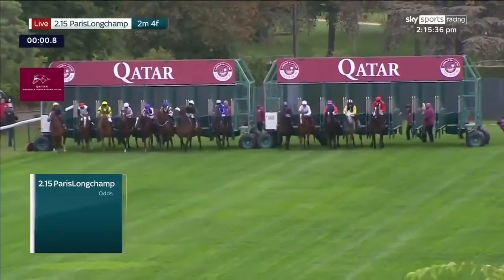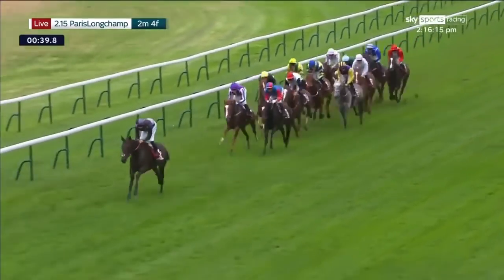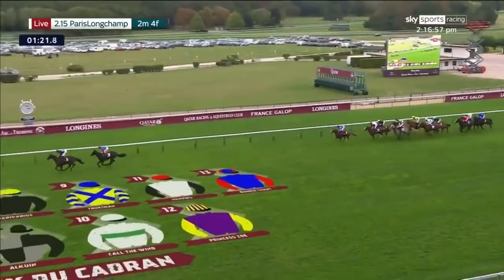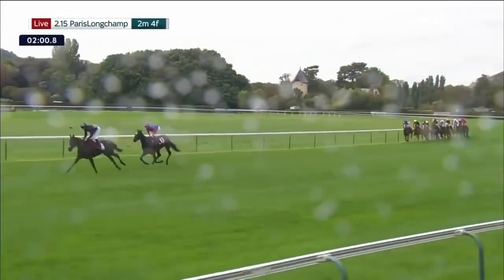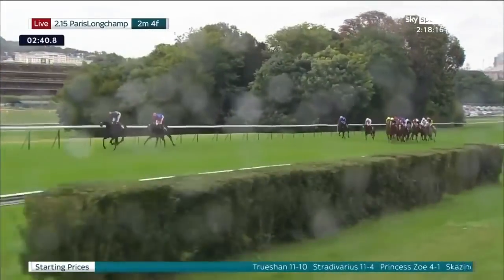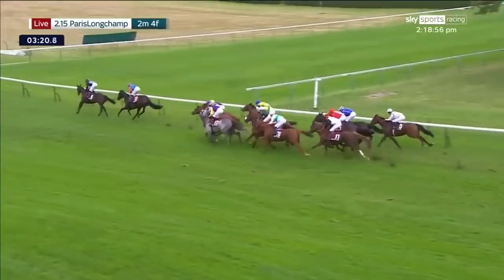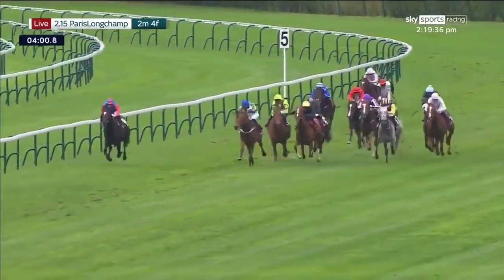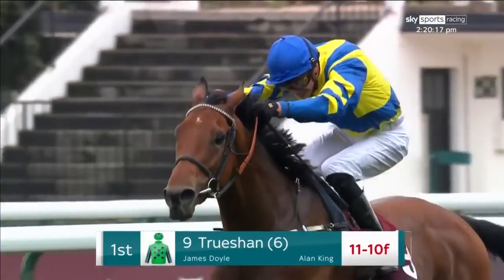Trueshan is a superstar stayer! Group 1 Cadran glory goes to Alan King at ParisLongchamp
Trueshan proved his class and silenced any doubts over his stamina with a conclusive victory in the Qatar Prix du Cadran at ParisLongchamp.

The Alan King-trained gelding was running on his preferred soft going and was tackling the two-and-a-half-mile trip for the first time, in what was a long-awaited head-to-head with staying giant Stradivarius.

Both horses were travelling well as the field rounded the final bend and they drew level when passing the furlong pole, but it was 9-5 favourite Trueshan – ridden for the first time by James Doyle with Hollie Doyle suspended – who powered to the line, leaving Stradivarius and Frankie Dettori four and a half lengths behind him.

“That was absolutely wonderful,” said co-owner Andrew Gemmell.

“It’s a great day – winning a Group One like the Prix du Cadran. What more can you ask?

“Stradivarius has obviously been a great servant and I’m pleased to beat him today.

“I’ve been here for many Arcs in the past, but it’s my first time since the course was redeveloped.

“The rain coming was a godsend.”

Doyle said: “Thankfully we got a nice spot and I could see Frankie quite close to me. He’s a dream to ride, he’s a real champion.”

Of the gallant Stradivarius – who had missed the Goodwood Cup won by Trueshan due to the ground – Dettori said: “This ground just blunts his turn of foot and the winner outgalloped me – it’s as simple as that.

“I had nothing left. I was holding on to dear life and when James came I had to go.

“Bless him, he tries so hard and his courage got him there (to finish second).”

Owner Bjorn Nielsen said: “We got beaten by a better horse on the day, but he ran a great race.

“He’s been around a long time, he knows the game and he’s got a big heart.

“I’ve got to speak to John (Gosden), but I’d say he probably won’t (run at Ascot). It’s two weeks away and he’s had a hard race today.

“You’re guaranteed the ground is going to be on the soft side at Ascot. Champions Day is probably the one place he’s done poorest at because of the ground.”

On whether he will return next season, Nielsen added: “I don’t know. I’ve got to speak to John and Thady and see what they think.

“He’s been going a long time and was so dominant in 2018, 2019 and 2020. Age will get to you eventually and he is obviously not as dominant as he once was. You have to think about it and relax and take it all in.

“There are a few studs interested and I haven’t made a decision because his career has been ongoing. I haven’t finalised where he’s going, but I would like to see him stay in England.

“I don’t want him to be like an old boxer who still thinks he can carry on. I don’t want to say ‘yeah we’ll carry on, he’s running well and we’ve got excuses because of the ground’. At some stage you have to draw stumps and say ‘he isn’t what he was’.

“I’m not saying that’s where we are today, but that day is going to come for every horse and it is obviously getting closer.

“We’ll see how he is. John always says the day after a race he starts shouting and screaming and telling all his mates how good he is. I’m sure when he gets back tomorrow he’ll be telling everybody how unlucky he was!”